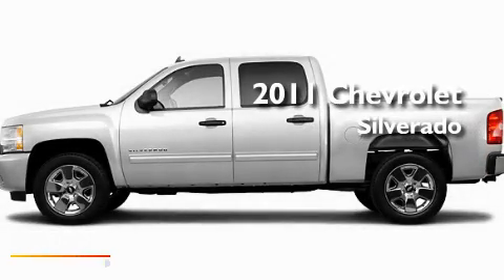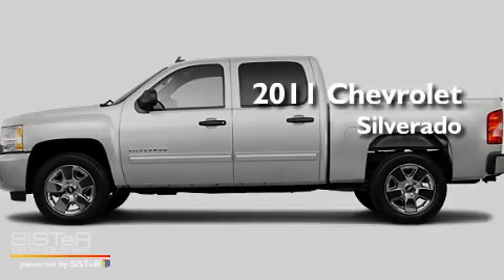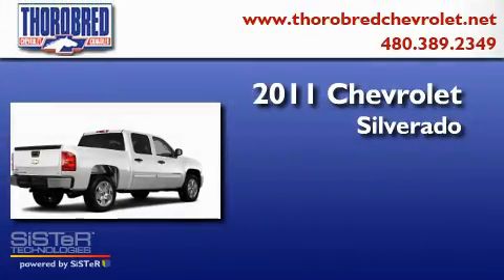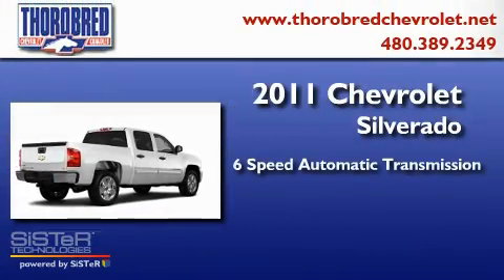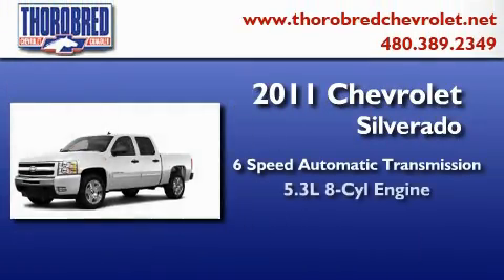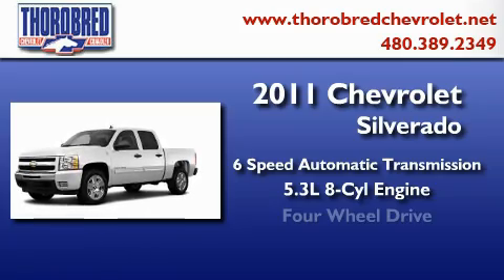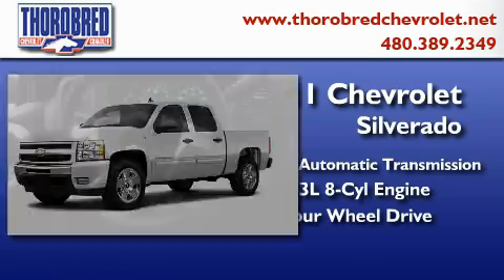2011 Chevrolet Silverado 1500 Chandler AZ 85225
Year : 2011
 Make : Chevrolet
 Model : Silverado 1500
 Engine : 5.3L 8 Cyl. Sequential-Port F.I.
 Trans . : 6 Speed Automatic
 Exterior : Summit White

 Stock : 115665

 2121 N. Arizona Avenue